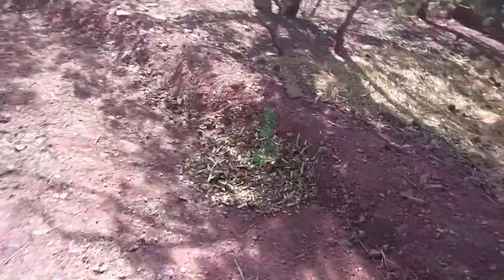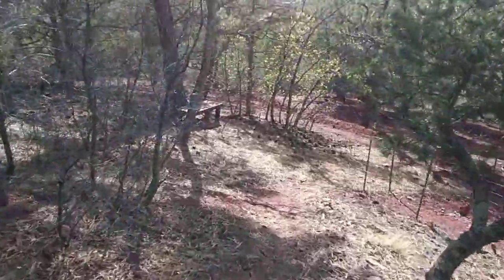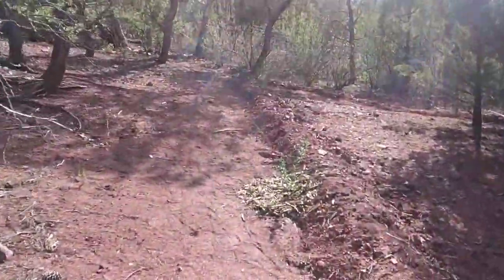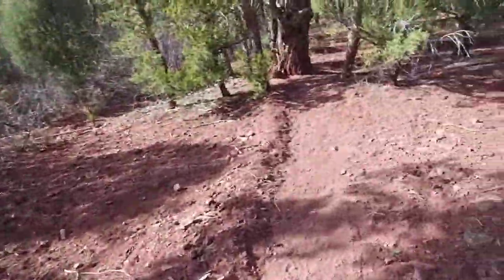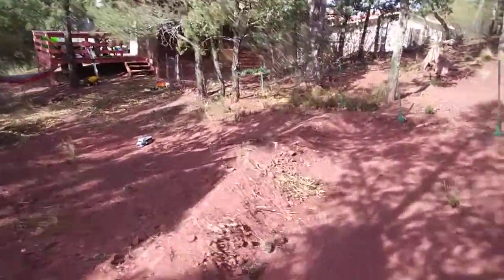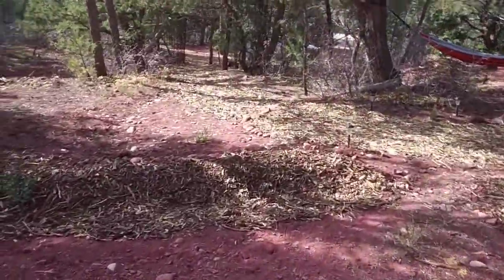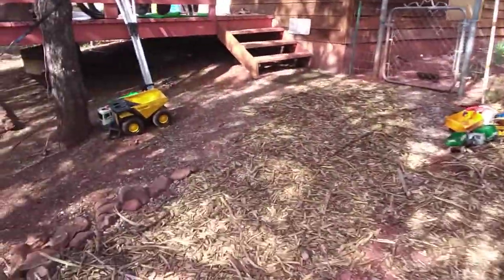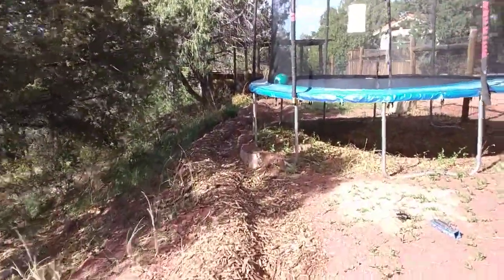Rainwater harvesting desert food forest walkthrough.🌲🌿🌻✌❤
Natives food forest planting with hugelkultur rainwater harvesting swales. The planting is silver buffalo, hackberry, three sisters, vetch, and rocky mountain bee plant.✌